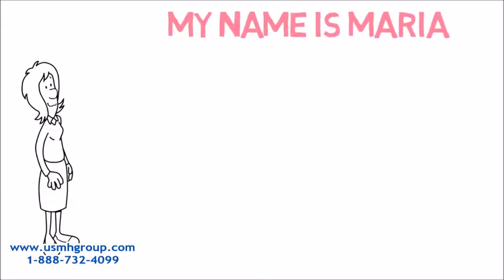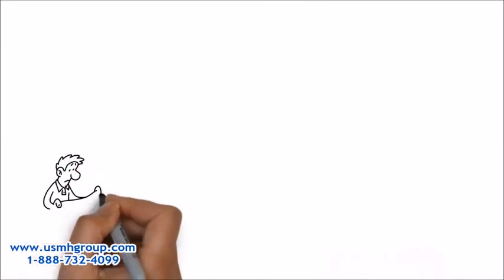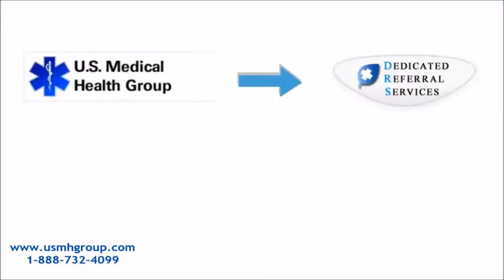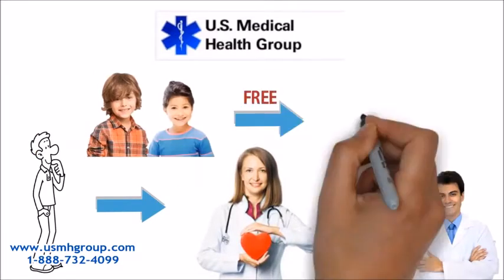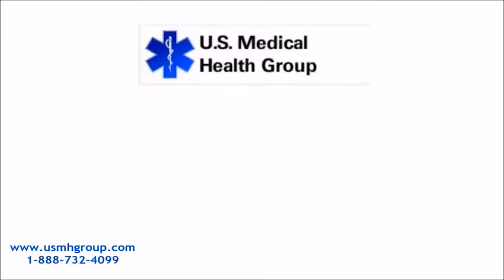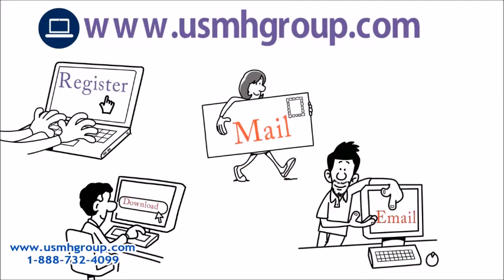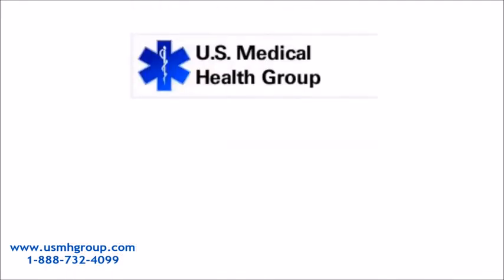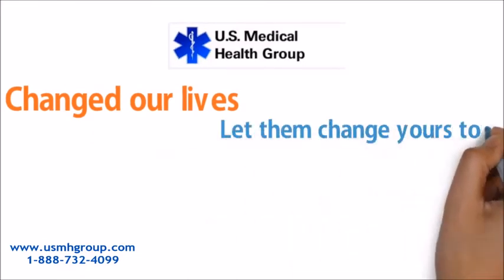Internal Medicine Specialist Henderson NV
Clark County, Nevada, Free Medical, Clark County NV Medical, Healthcare, Health Insurance, Nevada Health Care, Clark County Medical

U.S. Medical Health Group

At US Medical Health Group it is our mission to help low-income and uninsured individuals as well as undocumented aliens with the medical help they need. We don’t want anyone’s financial situations to get in the way of their health. At USMH Group we are dedicated to help our members find FREE and low cost clinics in their area to help them with any medical attention they might need. At US Medical Health Group, there is hope and there is help.

The Best 10 Internal Medicine for 2017 in Henderson, NV

Internal Medicine Doctors near Henderson, NV

Our 56 Best Henderson, NV Internists

Internal Medicine Specialists, Henderson, NV, doctor, Internal Medicine, medical, Internists, web, images, more, videos, video, maps, news, all, everything, search